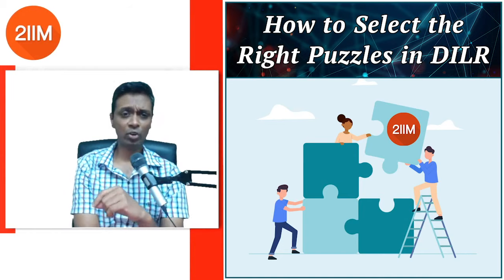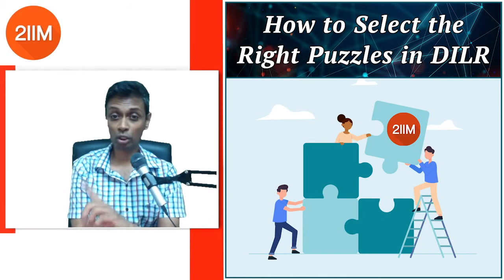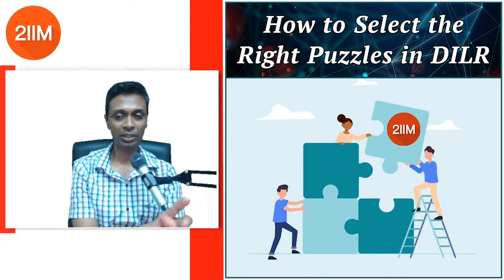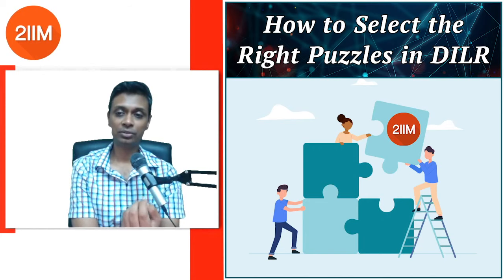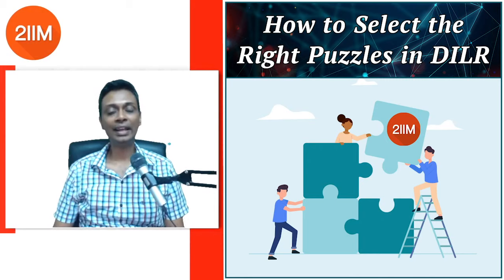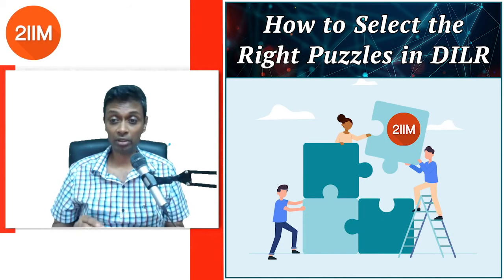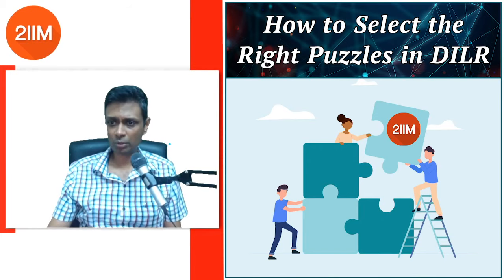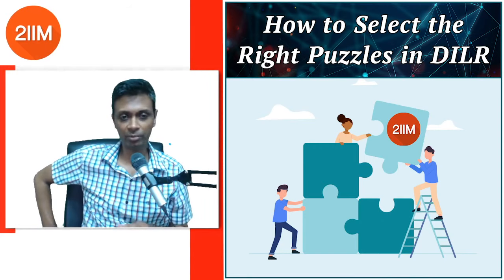How to Select the Right Puzzles in DILR | CAT 2020 Preparation from August | 2IIM | Use 🎧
Work Experience, IIMs, MBA and CAT 2020 - How do they add up?